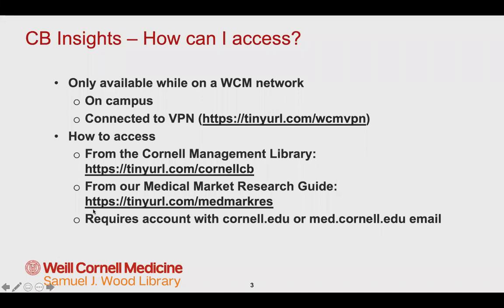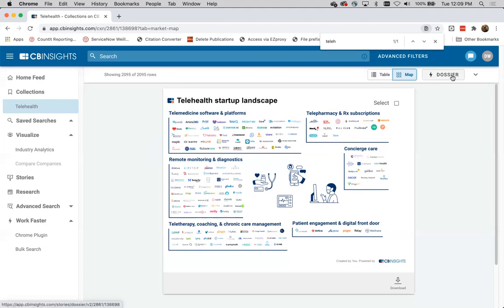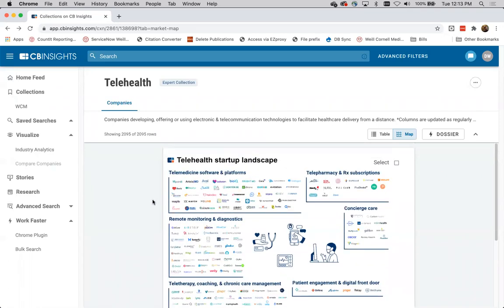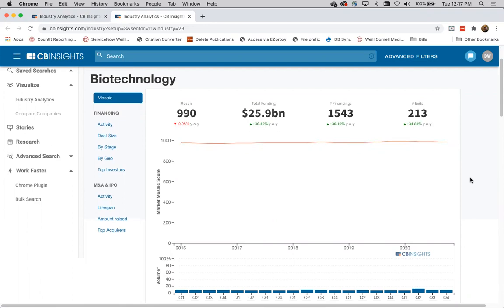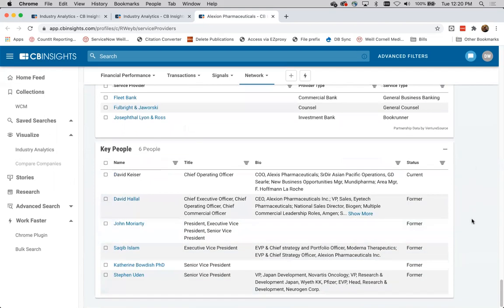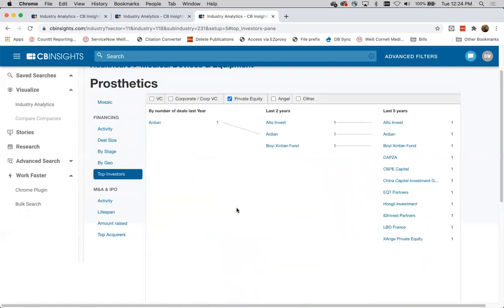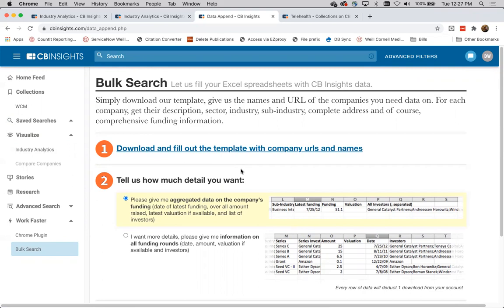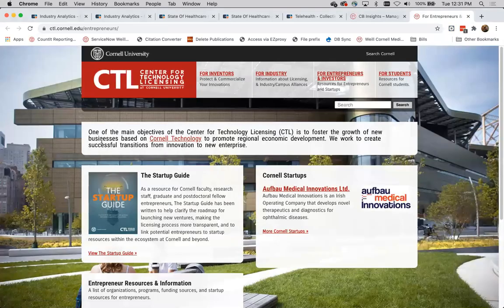Tech Tuesday: CB Insights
Drew Wright demonstrates how you can search for investors for your healthcare product or service using CB Insights.